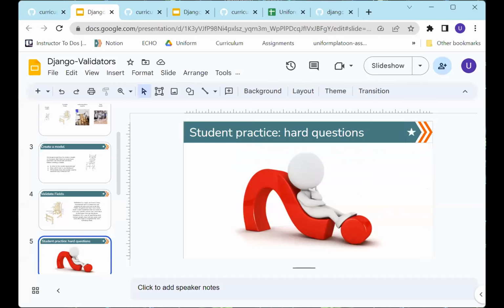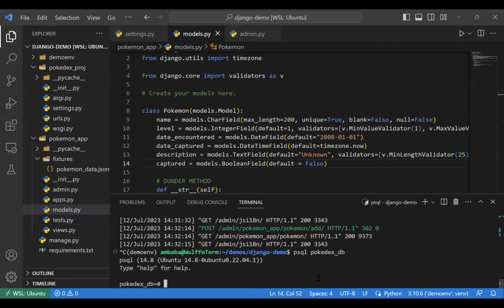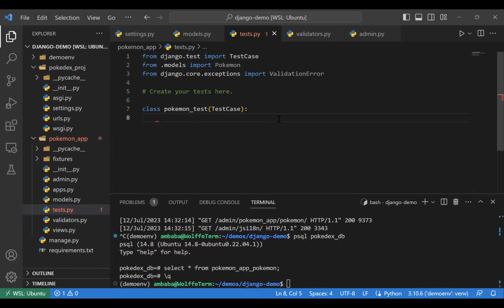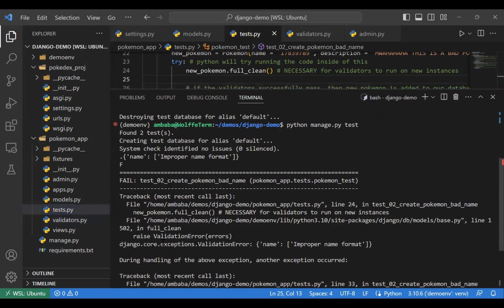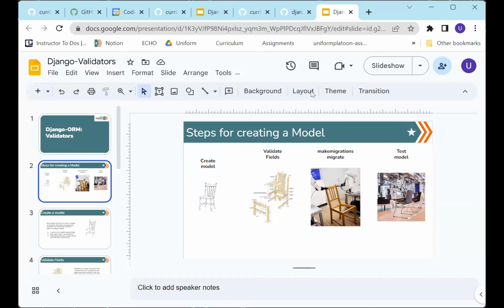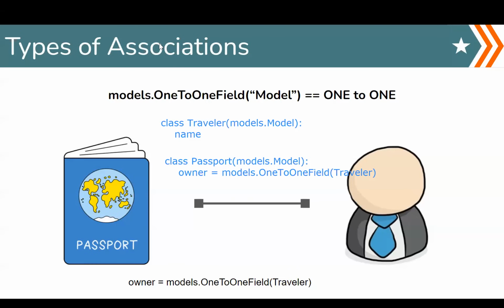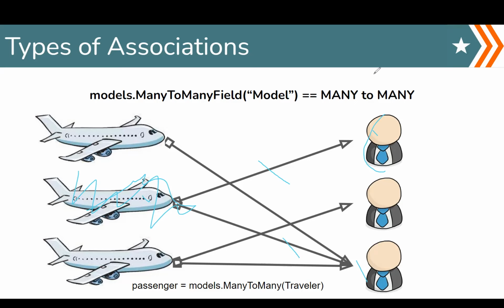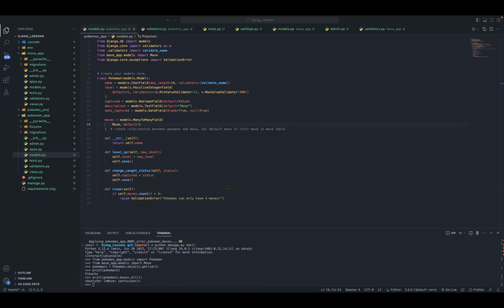W6D3: Django Validations and Associations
Uniform Platoon